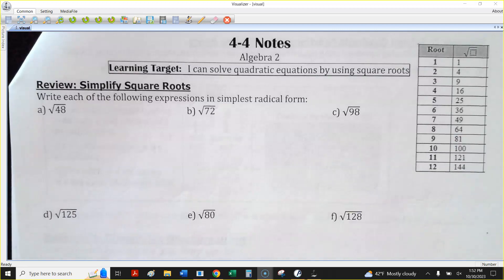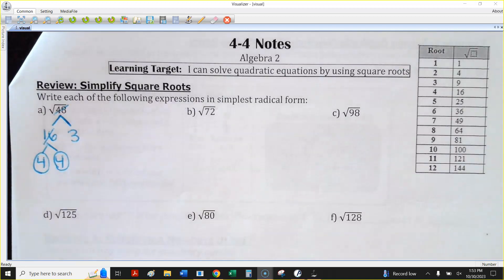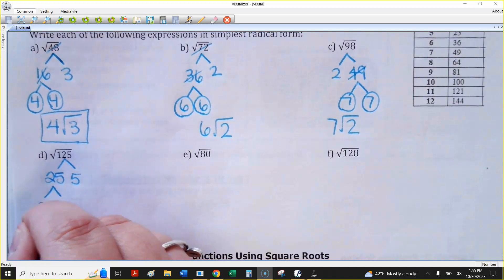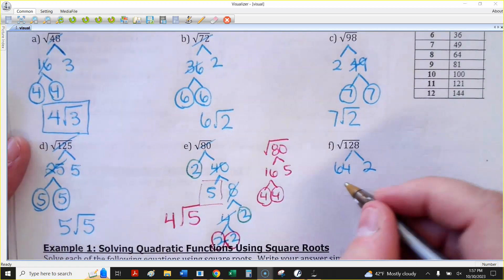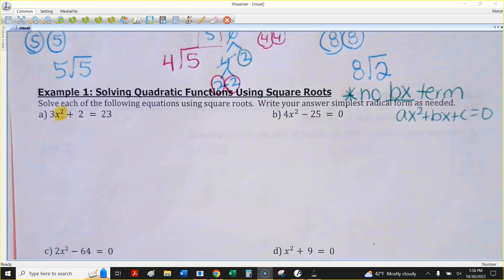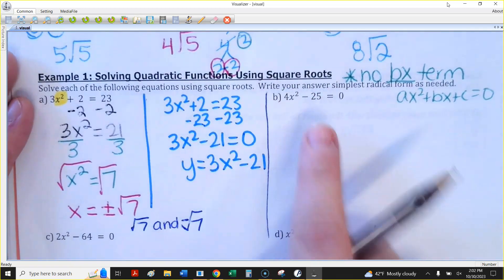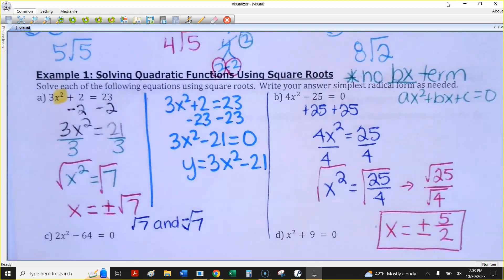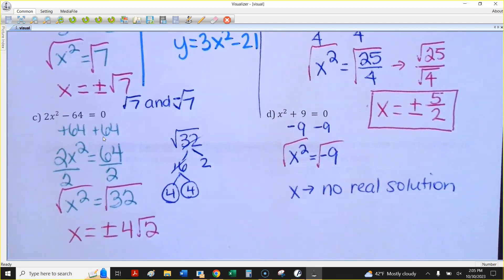A2 4-4 Notes (solve quadratics using square roots)